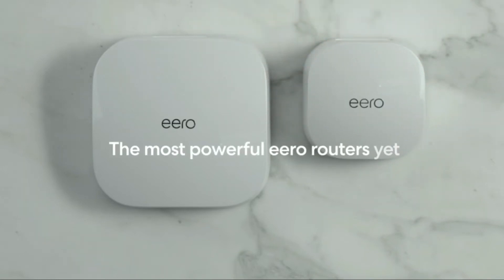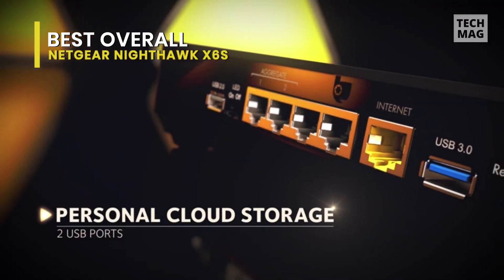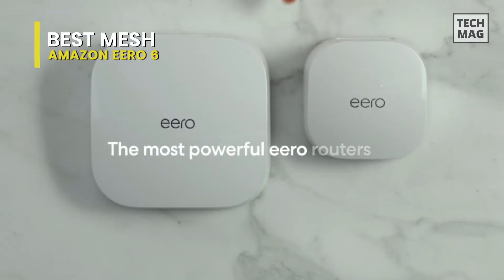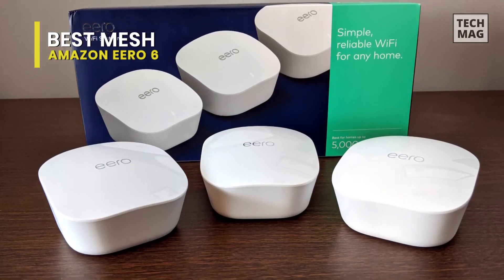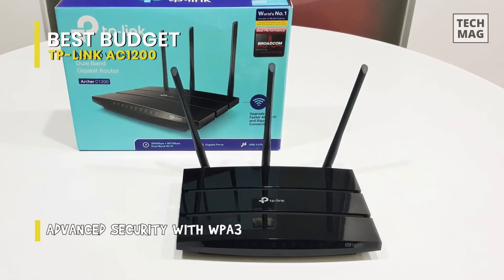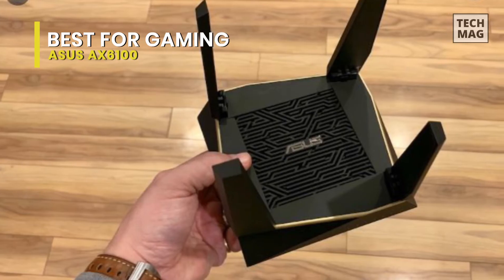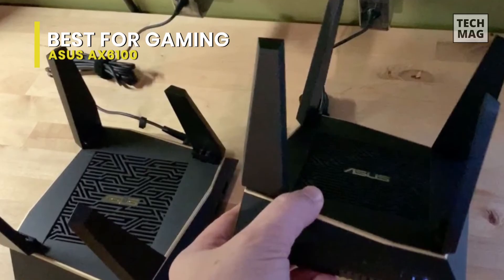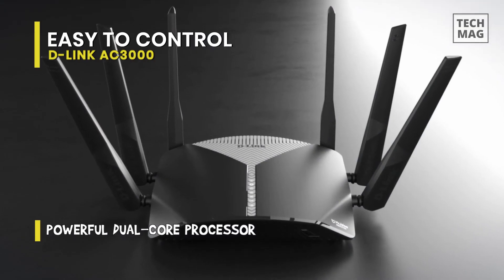TOP 5: Best WiFi Router 2022 | Connect your devices with ease!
Check Out The Best WiFi Router Here!
► Best Overall: NETGEAR Nighthawk X6S
► Best mesh: Amazon eero 6
► Best Budget: TP-Link AC1200
► Best for Gaming: ASUS AX6100
► Easy to Control: D-Link AC3000

VIDEO GUIDE
00:00 Best WiFi Router
00:15 Best Overall
01:33 Best mesh
02:42 Best Budget
04:07 Best for Gaming
05:18 Easy to Control

Big and bold, Netgear's Nighthawk X6S can fill most homes with high-speed Wi-Fi, but it needs to use a third-party service to protect your family. At $335, it is among the most expensive routers on the market, yet the company supports the router for a short three months. Netgear's Nighthawk X6S is one of the largest routers on the market and is about one-quarter bigger than the Linksys WRT32X router. The X6S is old school, with no fewer than 11 LEDs upfront that blinks away like a Christmas tree. In addition to indicators for power and internet, there are lights for the four downstream LAN ports and all three wireless channels. Happily, it has a switch in the back for turning all the LEDs off. The Nighthawk X6S is built around Broadcom's BCM4365E Wi-Fi chip. It has a dual-core 1.8GHz processor, 128MB of RAM, and 512MB of solid-state storage for holding the system's firmware and settings. While this router does without the WRT32X's bandwidth-expansion technology, the X6S uses the latest Mu-Mimo technology to connect with several devices at once.

The Eero 6 is an affordable Wi-Fi 6 upgrade for larger homes with many computers and smart devices. Mesh Wi-Fi systems can be both expensive and complicated to set up. Hence, the new Eero 6 aims to destroy capital letters - it insists on calling the devices ‘eero’ - and to provide an affordable and easy-to-use upgrade for people who want to improve their home Wi-Fi. And, rather than being ‘version 6’ as the name suggests, the Eero 6 is the first model to introduce the new Wi-Fi 6 technology. The most notable feature of the Eero 6 is simply that it’s a lot less expensive than most of its Wi-Fi 6 rivals, costing just $279  for a three-piece kit that contains a primary router and two ‘extenders,’ which together provide dual-band Wi-Fi 6 capable of covering homes up to 5,000 sq. ft in size. There are plenty of faster mesh systems available - including the tri-band Eero 6 Pro - but the Eero 6 still stands out as being one of the most affordable mesh systems to offer Wi-Fi 6, and that 1800Mbps speed should still be fast enough for basic web browsing and streaming video on most home broadband connections.

The TP-Link Archer A6 is a budget-priced dual-band router that offers some features usually found on more expensive models, but its performance falls behind the competition. Its 5GHz performance is solid, and it leaves a bit to be desired on the 2.4GHz band. It also lacks the USB connectivity and built-in malware protection that you get with the more expensive Asus RT-AC66U B1, our top pick for budget routers. The Archer A6 uses a textured glossy black enclosure that measures 1.4 by 9.1 by 5.7 inches and has four non-removable antennas. Along the top front edge are LED status indicators for power, radio bands, Ethernet, Internet, and WPS. The rear panel holds Reset, Power, and WPS buttons, four gigabit LAN ports, a WAN port, and a power jack. The web portal opens to a network map that displays the number of wired and wireless clients and your internet status. Up top are Quick Setup, Basic, and Advanced tabs, and on the left is a settings menu. The Basic menu includes Internet, Wireless, Parental Controls, Guest Network, and TP-Link Cloud settings. Parental Controls lets you create profiles for family members to block access to specific sites using keywords, set internet time limits, and view all visited sites.